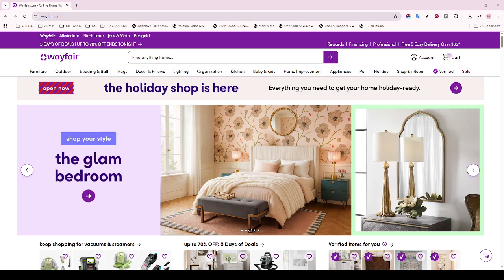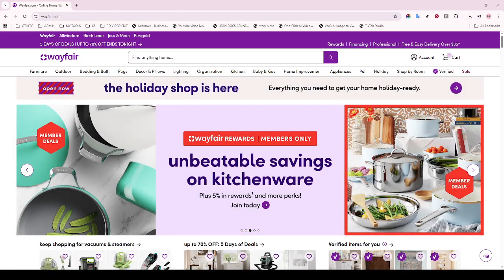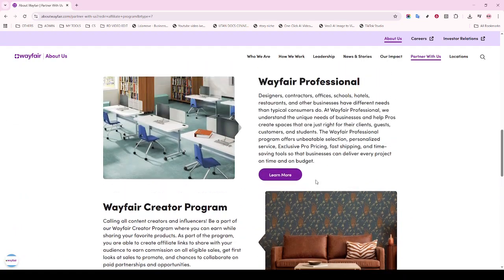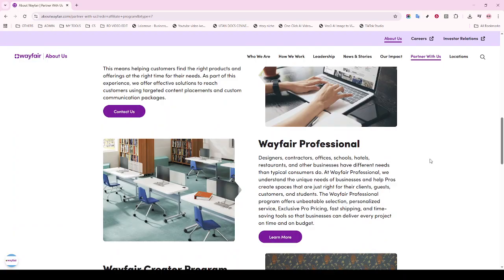How To Get Affiliate Links From Wayfair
Want to start earning commissions from Wayfair? In this step-by-step tutorial, we show you how to get affiliate links from Wayfair quickly and easily. Perfect for beginners, bloggers, YouTubers, or online marketers, this guide will help you join the Wayfair Affiliate Program and start monetizing your content.

✅ Learn how to sign up for the Wayfair Affiliate Program
✅ Step-by-step instructions to generate affiliate links
✅ Tips to maximize your earnings with Wayfair
✅ Perfect for online marketers, bloggers, and content creators